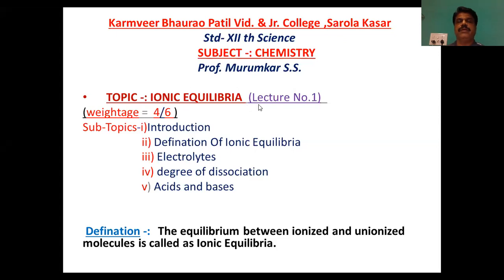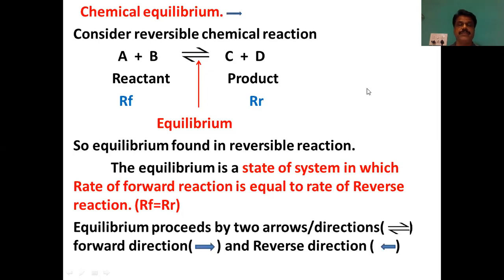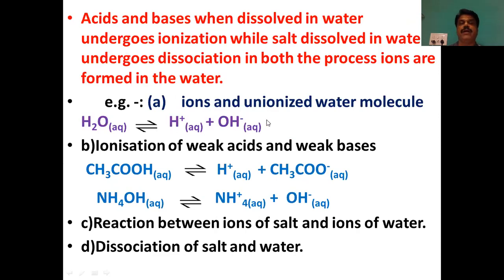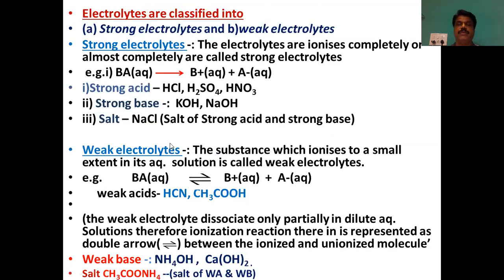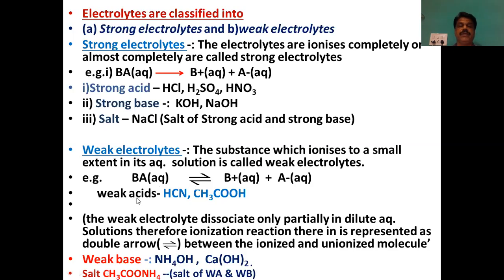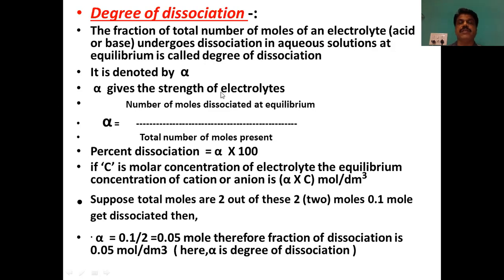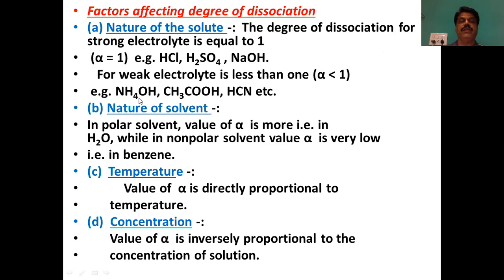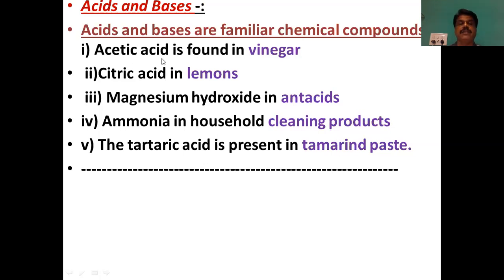IONIC EQUILIBRIA (L-1)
Defination of Ionic Equilibria, electrolytes, and degree of dissociation.